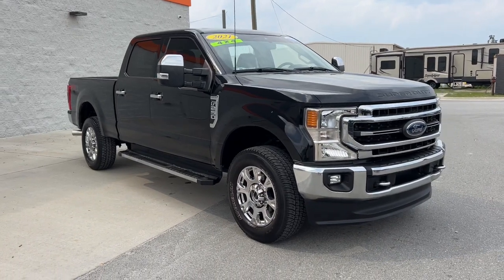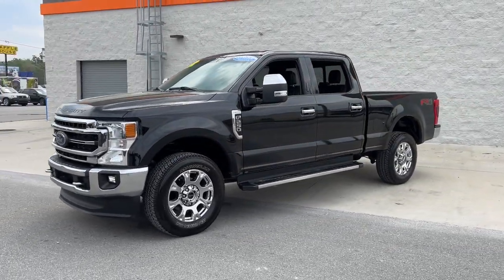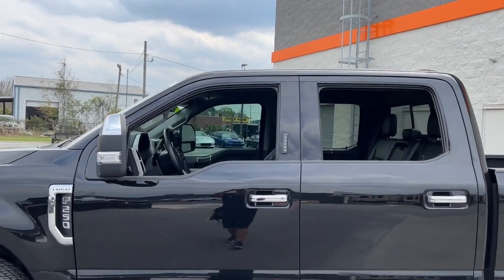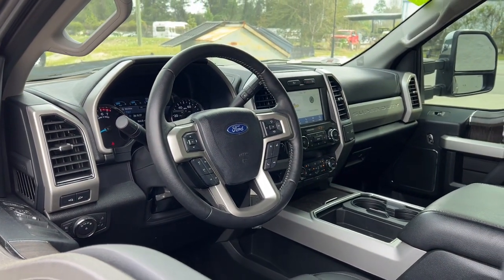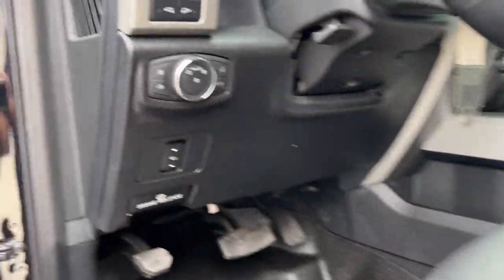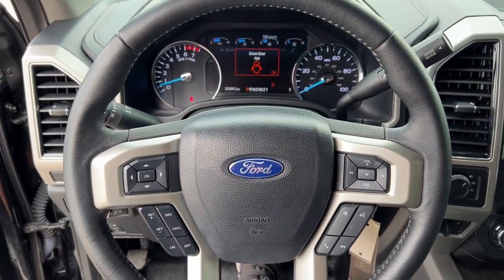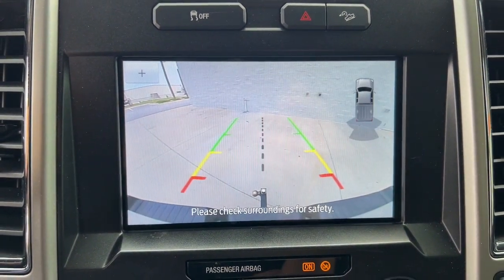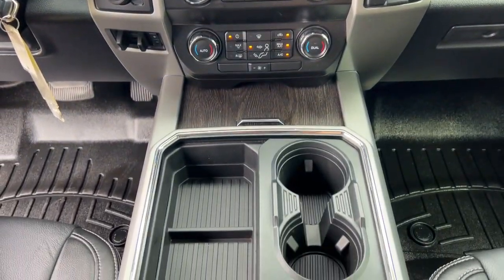2021 Ford F-250SD Jacksonville, Orange Park, Gainesville, Ocala, Kingsland GA MED76902A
Black Used 2021 Ford F-250SD Lariat available in Kingsland, Georgia at Murray Ford of Kingsland. Servicing the Jacksonville, Orange Park, Gainesville, Ocala, Lake City, FL area.

Certified. CARFAX One-Owner. Clean CARFAX. 4WD. Priced below KBB Fair Purchase Price! Odometer is 24680 miles below market average! Ford Combined Details:brbr  * Transferable Warrantybr  * and 22,000 FordPass Rewards Points to use toward first two maintenance visits (for Ford Gold Certified program), and 11,000 FordPass Rewards Points to use toward first maintenance visit (for Ford Blue Certified program)br  * Powertrain Limited Warranty: 84 Month/100,000 Mile (whichever comes first) from original in-service date (for Ford Gold Certified program)br  * Limited Warranty: 3 Month/4,000 Mile (whichever comes first) after new car warranty expires or from certified purchase date (for Ford Blue Certified program), 12 Month/12,000 Mile (whichever comes first) after new car warranty expires or from certified purchase date (for Ford Gold Certified program)br  * Warranty Deductible: $100br  * Roadside Assistancebr  * 172 Point Inspection (for Ford Gold Certified program), 139 Point Inspection (for Ford Blue Certified program)br  * Vehicle History